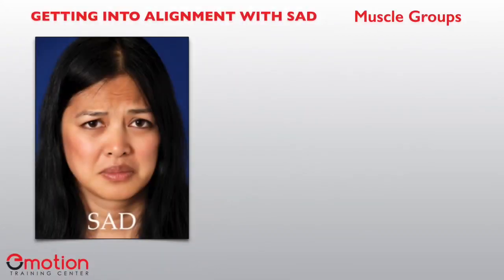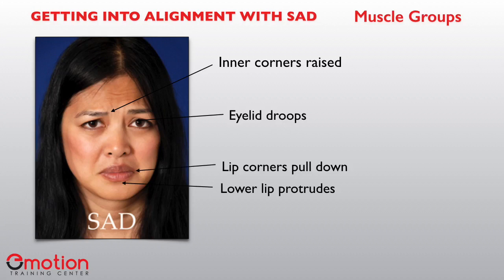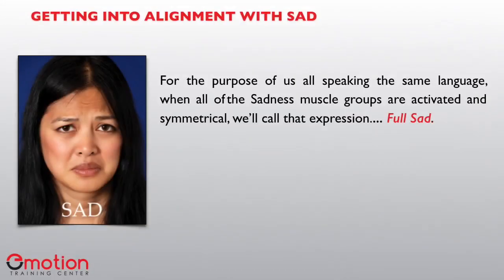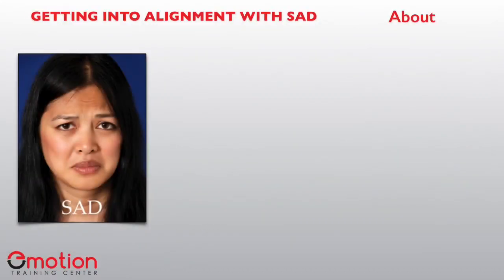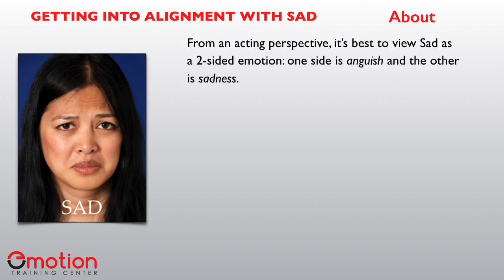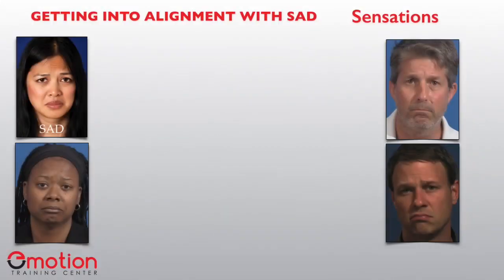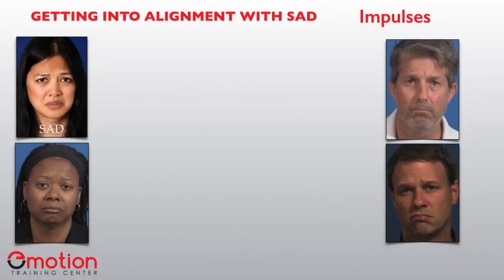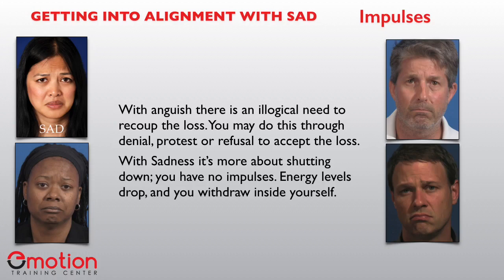All About the Emotion of Sad (Video 15)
All about the emotion of Contempt! If you're looking to deepen your understanding of facial expressions, this video is for you!  Sad is on one side of the spectrum and Anguish on the other. Do you know the difference? Join me and learn about the facial muscle groups found in Sad. Discover what this emotion looks like in your body and feels and looks like on your face.

This lesson is part of the "Meet Your Face" Workshop to see the whole playlist

Enhance your learning with downloadable slides accompanying the lesson, available here: Download Slides

⏰ Timecodes ⏰

0:00 - Introduction to Sadness
0:45 - Dual Nature of Sadness
1:30 - Physiological Signs of Sadness
2:15 - Understanding Sadness in Acting
3:00 - Managing Sadness in Performances
3:45 - Triggers and Sensations
4:30 - Impulses
5:15 - Emotional Family and Keywords
6:00 - Cultural and Personal Perspectives on Sadness
6:45 - Conclusion and Reflection
7:30 - Closing Remarks

About:
John Sudol Studio delves into the science and art of facial expressions, offering in-depth analysis, tips, and techniques for actors, animators, and professionals. With a focus on enhancing communication through understanding emotions, our channel provides valuable resources for improving performance and expression.

Explore the complex emotion of sadness and its impact on communication and performance. This video delves into the physiology of sad, its triggers, and how it can be authentically represented in acting, animation, and professional settings. Understand the science behind sad to improve your expressive skills.